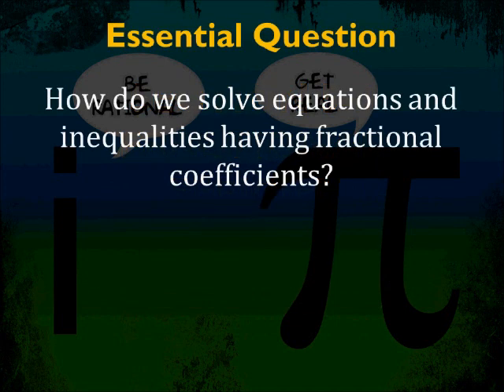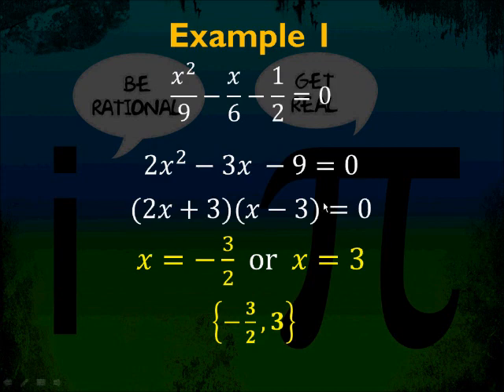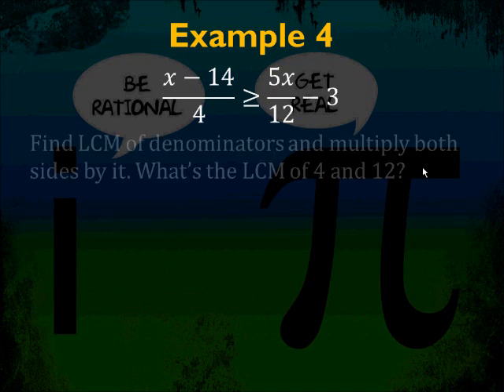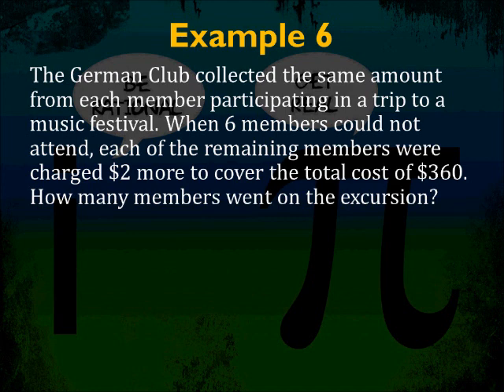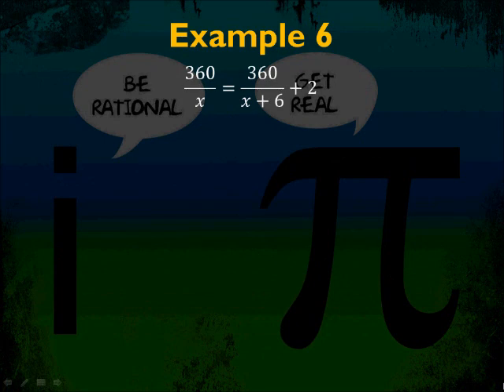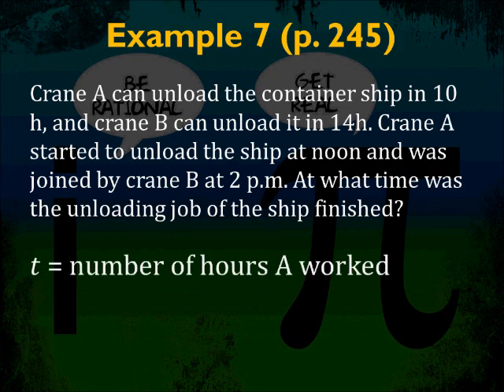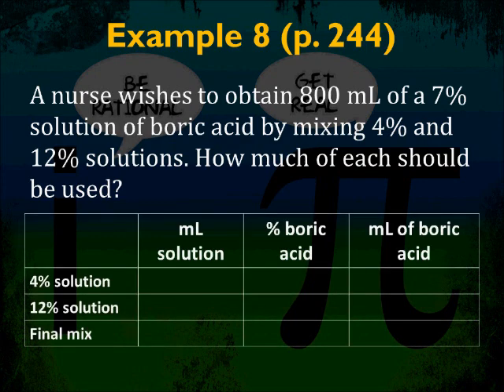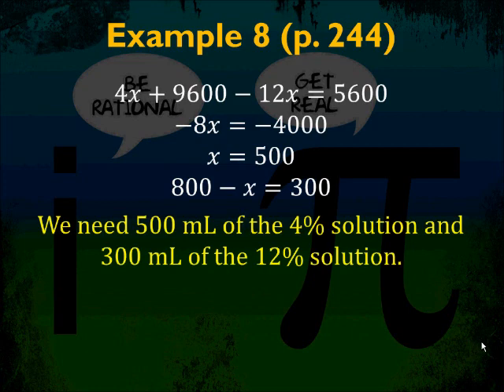5-8 Fractional Coefficients